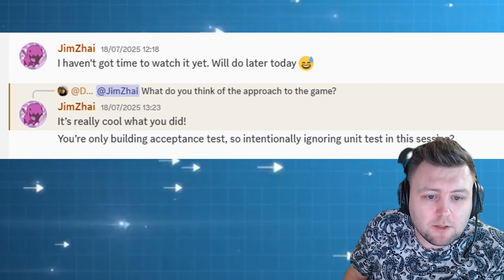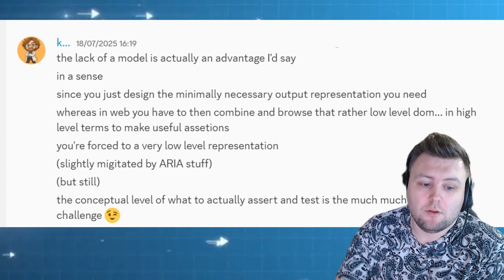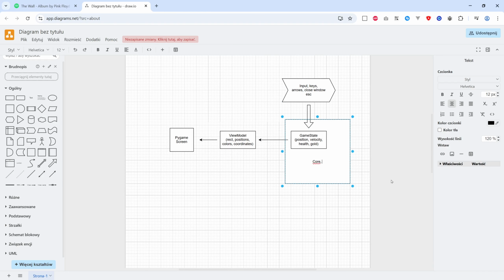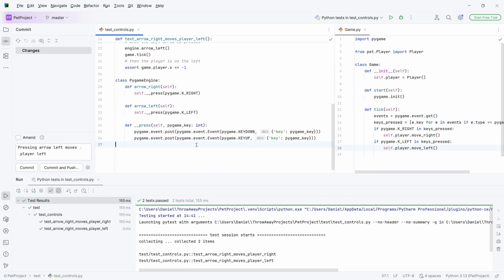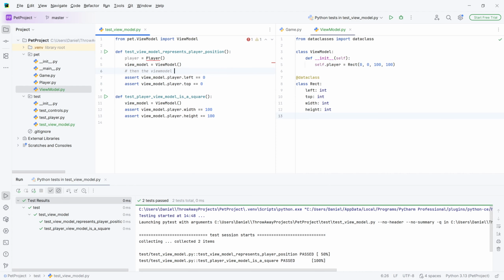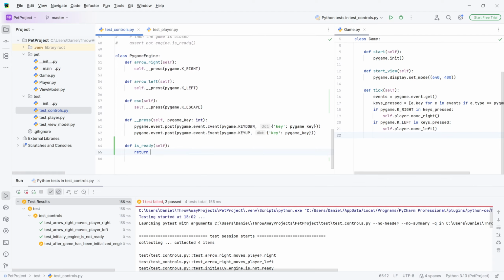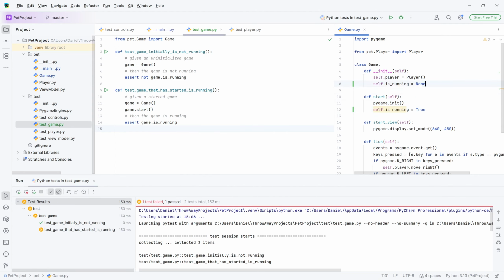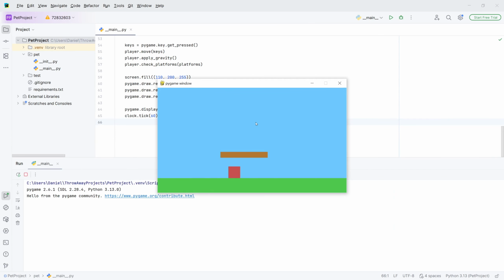Writing a multiplier game with acceptance tests (CD, TDD, XP, CI) - Part #2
Pet project to write a multipler game, with acceptance tests, continuous delivery, tdd, ci.

0:00 - Intro
0:26 - Previous video
0:53 - Feedback from community
3:59 - Reflection on previous decisions
4:35 - Core and the player
5:14 - Data flow diagram
6:22 - Controls
8:35 - Basic view
9:59 - View model
11:14 - Graceful exit with Esc
16:17 - Exit with a close button
17:15 - Summary